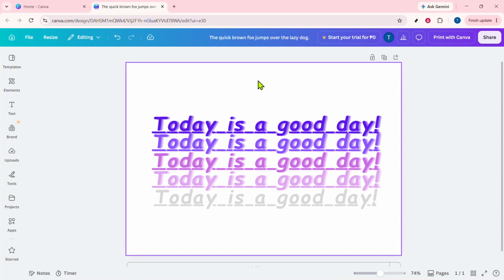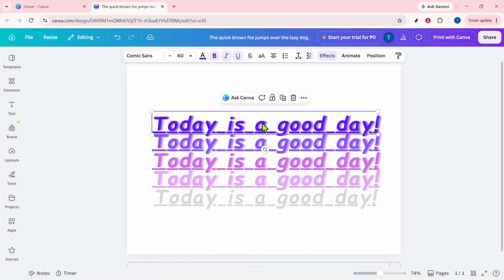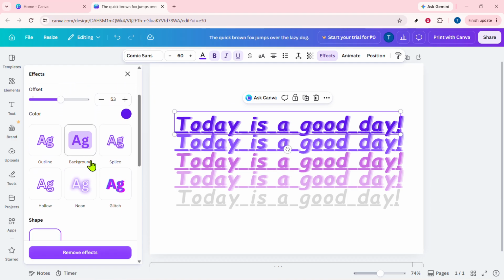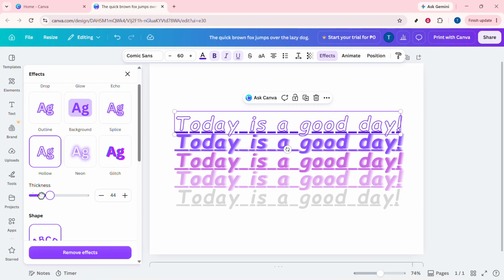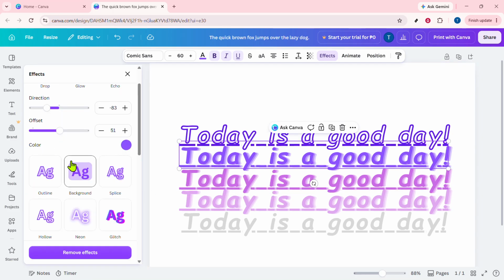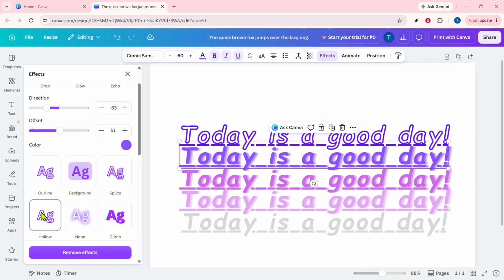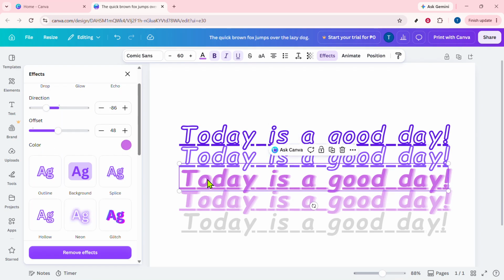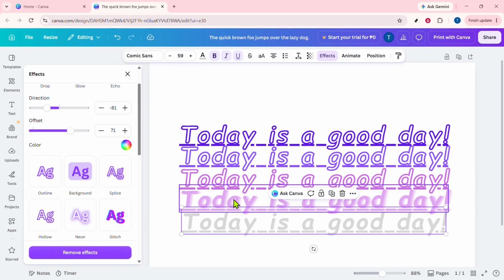How to Add Hollow Text in Canva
In today’s video, we cover how to add hollow text in Canva step-by-step. If you want to create outlined, transparent, or hollow-looking letters, Canva makes it easy to create this stylish text effect for your designs.

In this tutorial, you'll learn:
✅ How to create hollow text in Canva
✅ How to create an outlined text effect
✅ How to make the inside of your text transparent
✅ How to customize the outline color and thickness
✅ How to create bold and eye-catching hollow typography
✅ Tips for using hollow text in your designs

Whether you're creating YouTube thumbnails, posters, social media graphics, logos, invitations, or other creative projects, hollow text can give your designs a modern and stylish appearance.